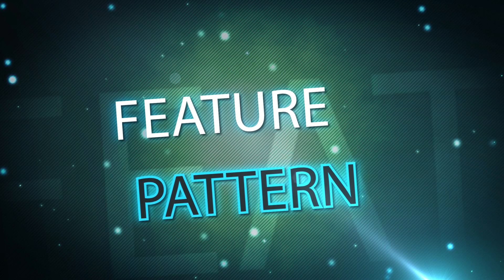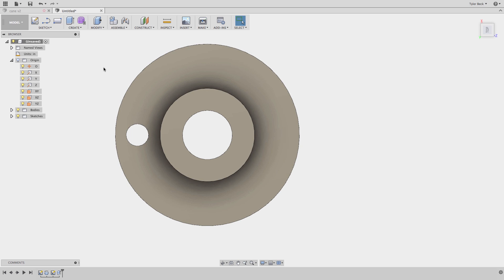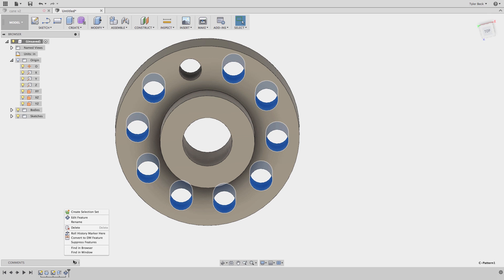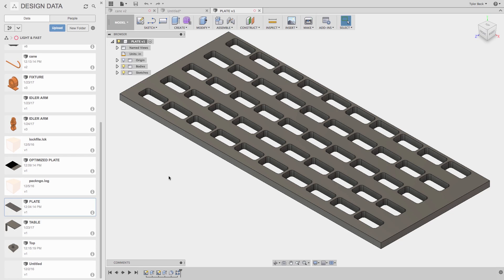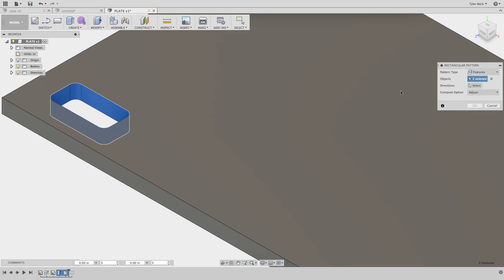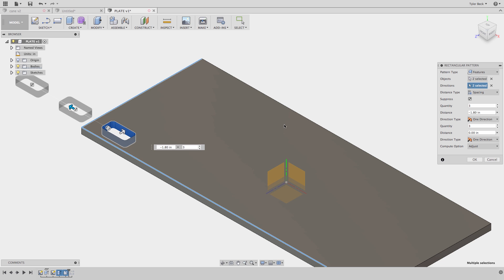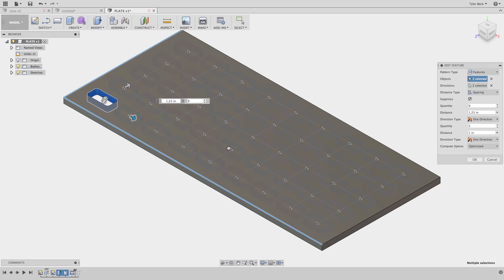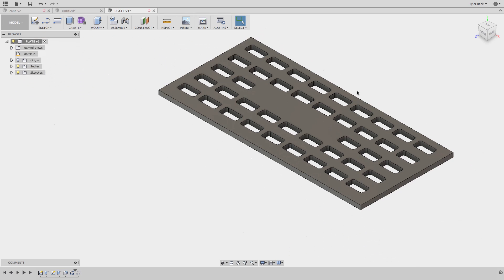Fusion 360 Pattern - How To Be Lazy and Get More Done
Fusion 360 Pattern Feature.  The Topic: Should you manually recreate content, copy and paste or use the feature pattern?  I show how to save time with the pattern feature, how to remove instances you dont want, which solver to choose and how to make edits.